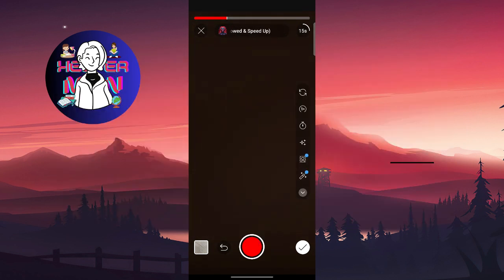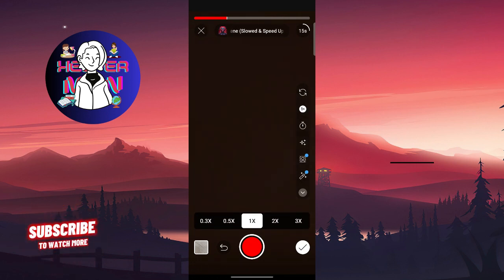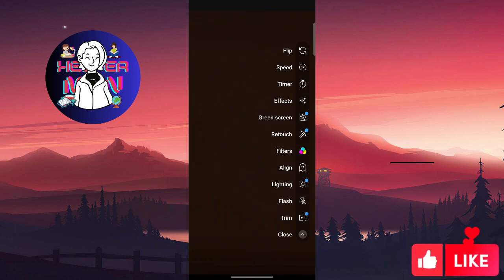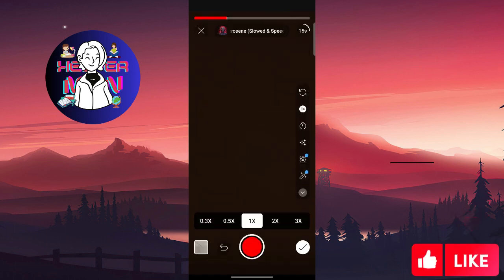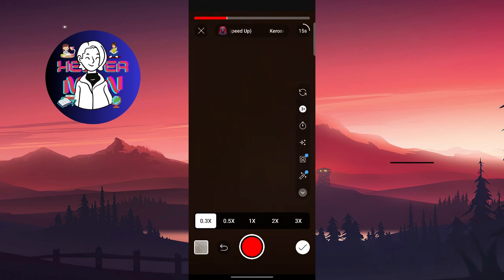How To Create Slow Motion On Youtube Shorts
This video name is: How To Create Slow Motion On Youtube Shorts